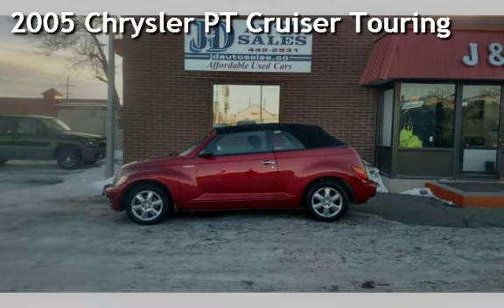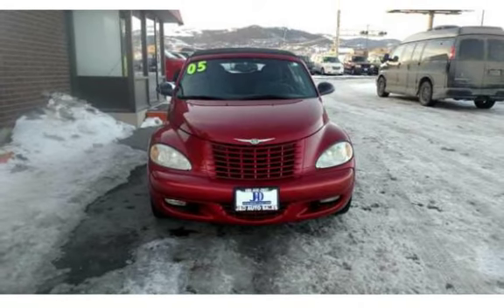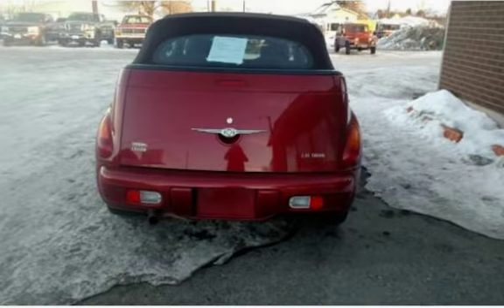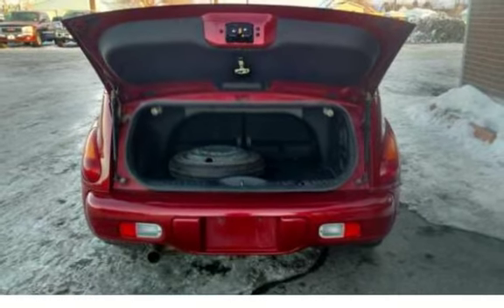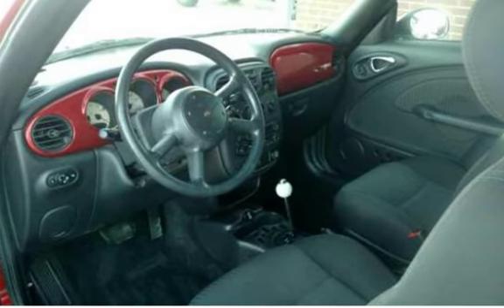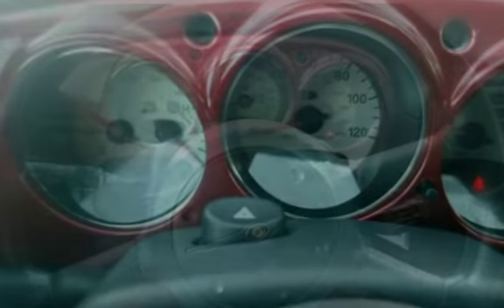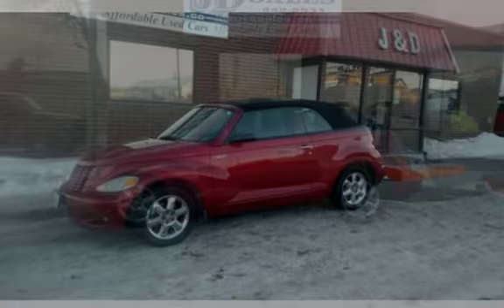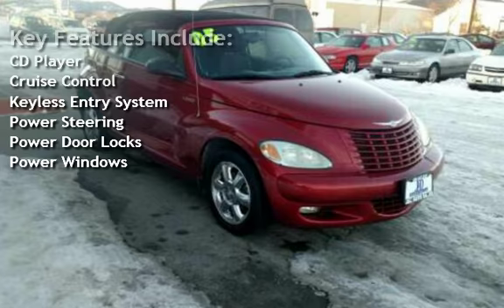2005 Chrysler PT Cruiser Touring for sale in HELENA, MT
This convertible is well taken care of with very nice interior. Front wheel drive makes this Cruiser great for winter driving. Equipped with Turbo this automatic is great on gas mileage and has a bit more power for highway driving. Car Fax on File
$4100.00
Stop in @ 1645 N. Montana ave or 235 E. Lyndale ave.
All Vehicles are pre-inspected by certified mechanics.